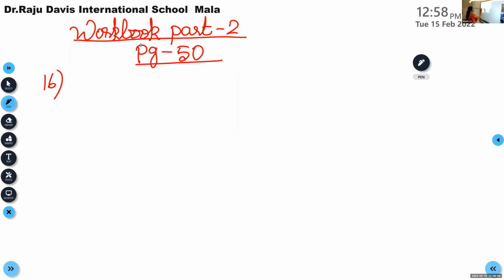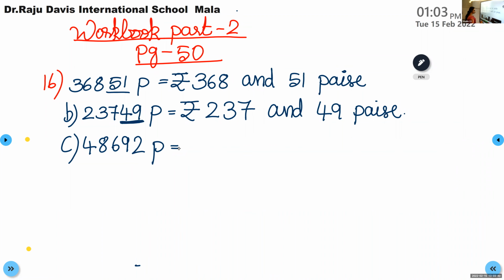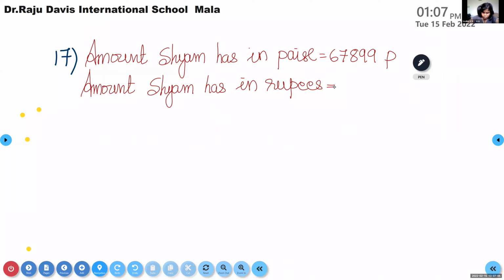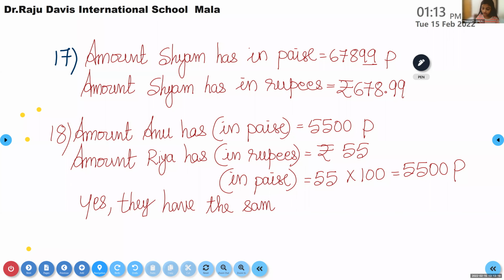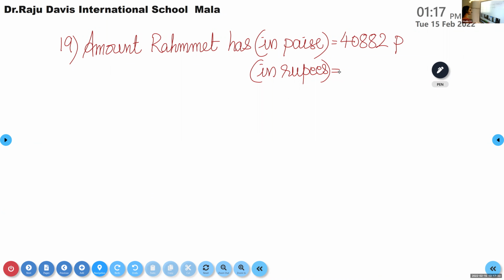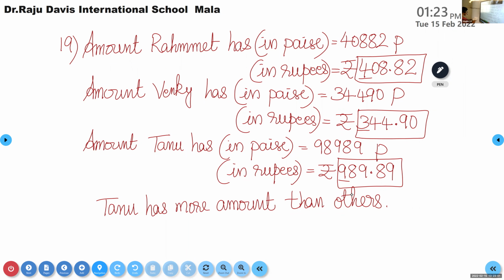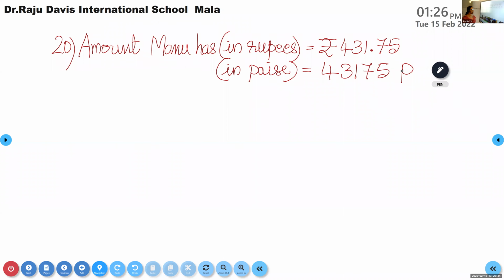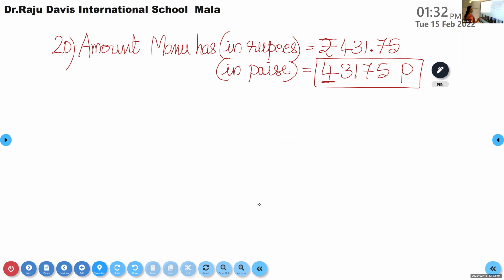Dr Raju Davis International School | CLASS 4 MATHS | 15 -02 -2022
CLASS 4  MATHS  SOLVING WORKBOOK QUESTIONS OF MONEY